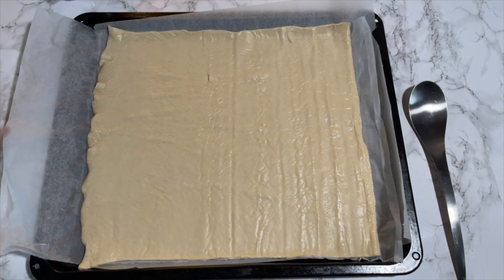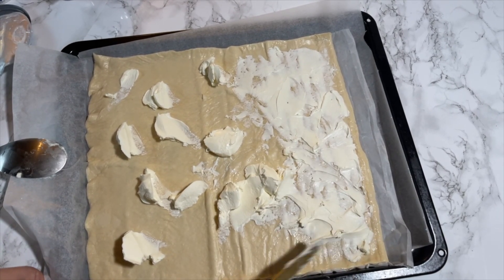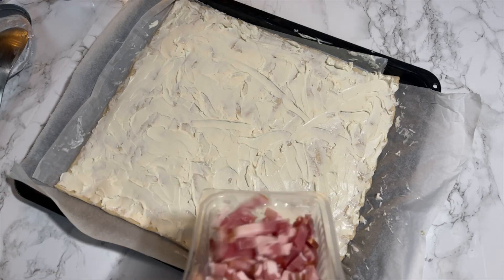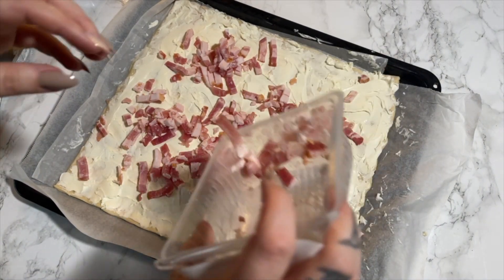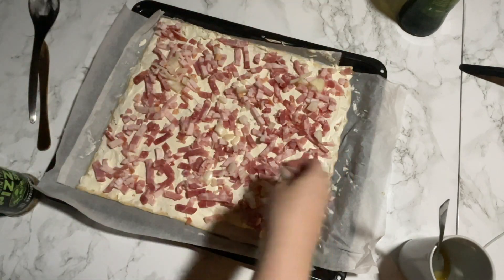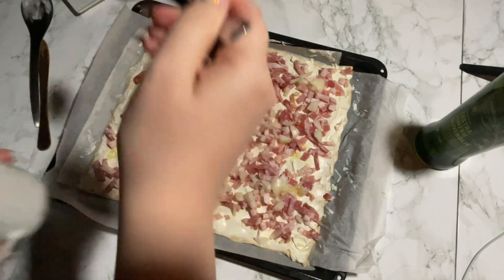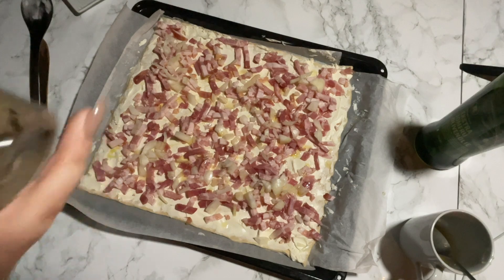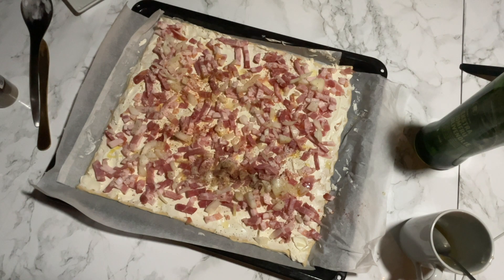Flammkuchen Tarte Flambée French - German Pizza | Date Night Food Recipe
Welcome to a little food video 😋 and me going down memory lane with food that I got on a date in Germany

🎁 Send me magic for an unboxing on camera

🌙 SandraAngelina
🔮SandraAngelinaTarot